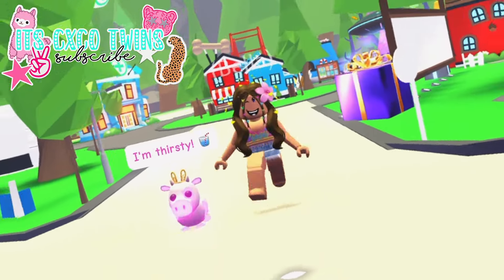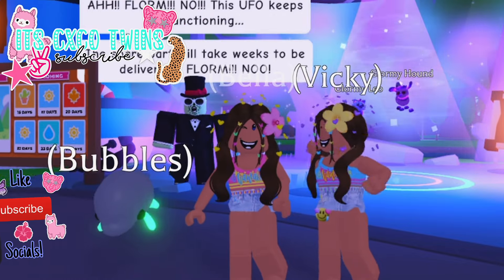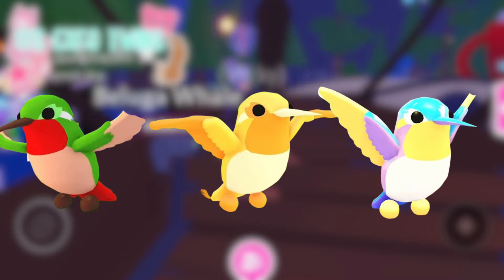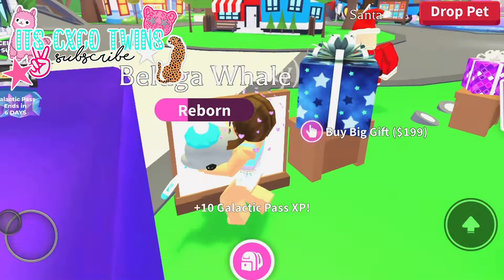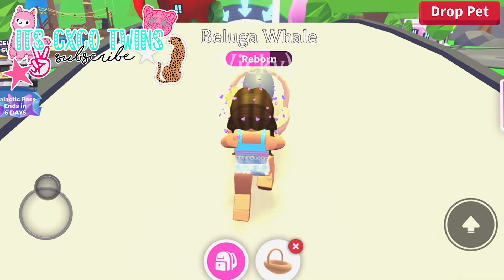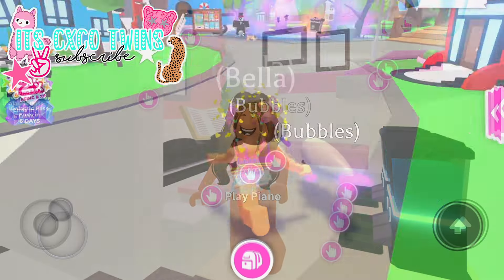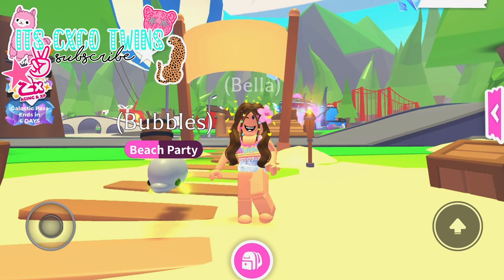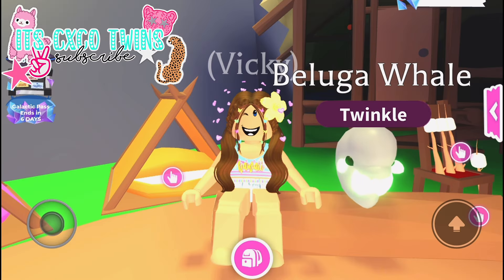How to GET HUMMINGBIRDS Without ROBUX in Adopt Me!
:¨·｡·¨: ─── ୨ 🛍️⚡️🌎 ୧  `·｡ ｡・

🍩⚡️𝐌𝐨𝐫𝐞 𝐀𝐛𝐨𝐮𝐭 𝐭𝐡𝐢𝐬 𝐕𝐢𝐝

Hey Coconut squad! Today is all about our secret tips to get the brand new hummigbirds that Adopt Me brought to the pet plus gamepass! However, if you don't have the gamepass, this video will teach you the best ways on how to get a humingbird in adopt me without robux!! This means you don't need a pet plus to get it!!! Please enjoy x

╭ → 🐬 ☆ ꒰ info !! ꒱ ☆ 🍋
┊ ☆‧˚🐢 𝐘𝐓 𝐂𝐡𝐚𝐧𝐧𝐞𝐥: 𝐈𝐭𝐬 𝐂𝐱 𝐜𝐨 𝐓𝐰𝐢𝐧𝐬 ! 🎧🦩
╰ → ° ｡🍦 ꒰Owners (Bella & Vicky) ꒱ 🌊༄

{𝐒𝐨𝐜𝐢𝐚𝐥𝐬} 🥭✈️

💪🐬💓𝑹𝒆𝒂𝒔𝒐𝒏𝒔 𝒕𝒐 𝒃𝒆 𝑮𝒓𝒂𝒕𝒆𝒇𝒖𝒍: 25.3k  Coconut members!

🤭𝐓𝐚𝐠𝐠𝐢𝐧𝐠 𝐏𝐞𝐨𝐩𝐥𝐞/ 𝐊𝐞𝐲 𝐖𝐨𝐫𝐝𝐬